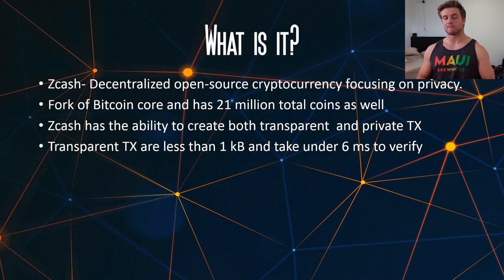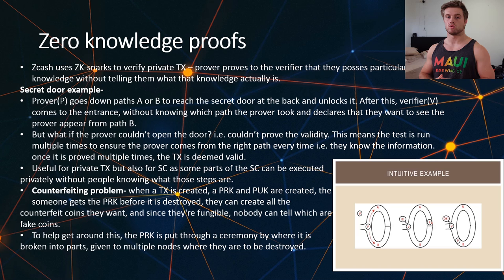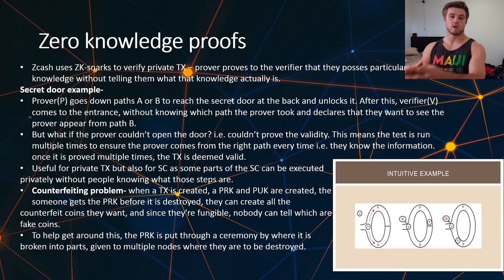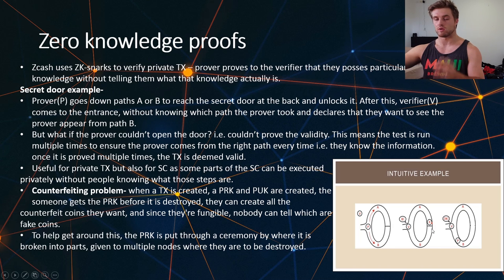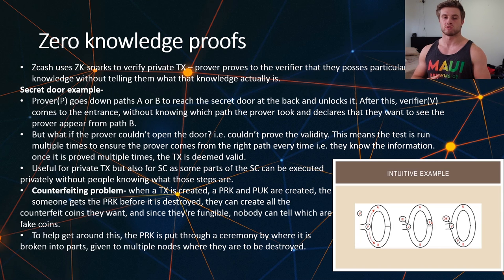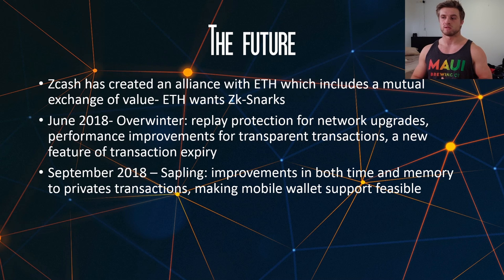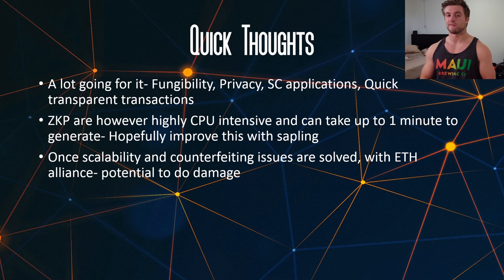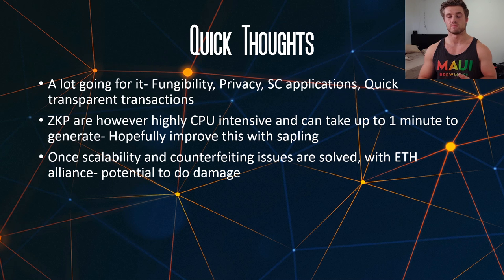ZCASH IN 5 | WHAT IS ZCASH? | ZCASH OVERVIEW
In this video, I will be giving a 5 minute overview of the cryptocurrency known as zcash. Zcash is a privacy based cryptocurrency which utilises a technology known as zk-snarks. It is an exciting project however the road ahead is unclear due to increased competition .

BTC: 1Perj6GD1BPQpeJYo1NHXcnhRBh5fnzCGu
BCH: 17RvdJgMN4MMbLobCsYZM5rDLaC9shYrEz
ETH: 0xf402dDF581C1eA0fa48cD14b2Da76f1857034C0c
DASH: XcqDG3WfZye8k2BNVaZu2rLwEvyYb9d6hp
LTC: LceY4PyGGbsipM56PMrKQBhYr3aWpkfGxt
OMG: 0xf402dDF581C1eA0fa48cD14b2Da76f1857034C0c